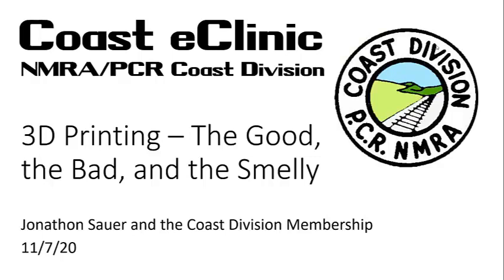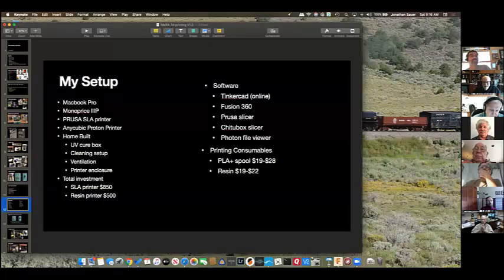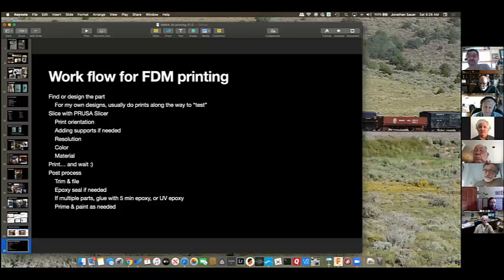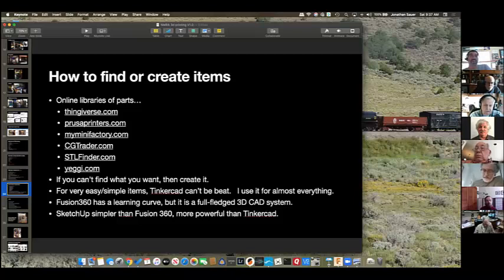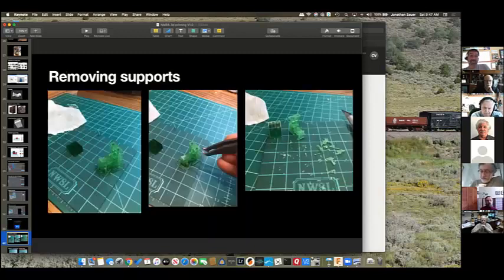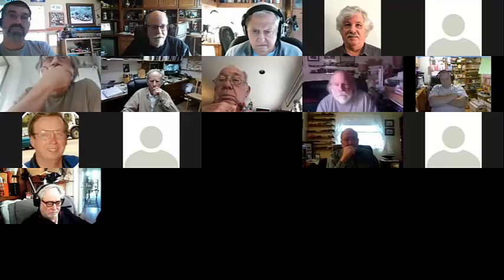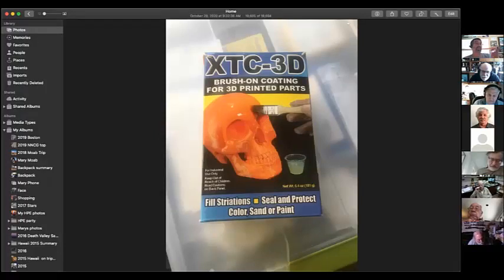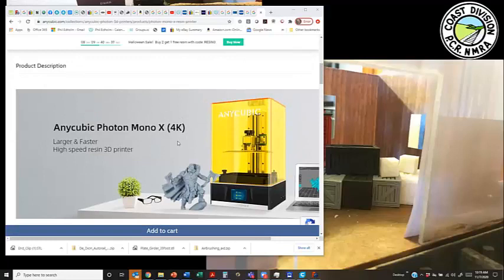NMRA/PCR Coast eClinic - 3D Printing, The Good, the Bad, and the Smelly - Sauer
An NMRA/PCR Coast Division eClinic focused on 3D printing. The event features Jonathan Sauer. He discusses both resin and filament printers and the differences for model railroading. This is followed with an active discussion/sharing with other 3D print enthusiasts in the division.
3D printing is adding a new dimension to the hobby for many but requires a number of decisions; print yourself or use a service filament versus resin, which printer to buy, which design software works best and is priced right.